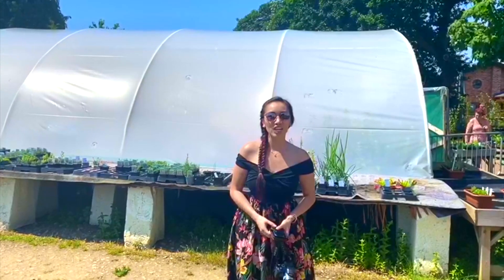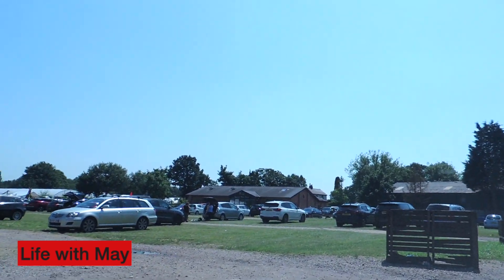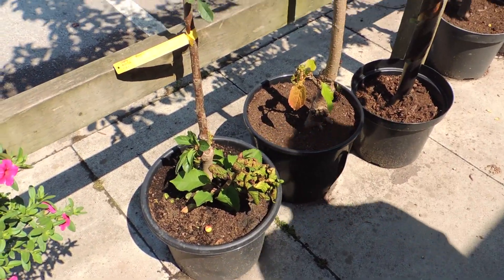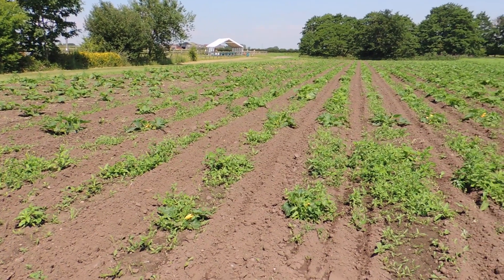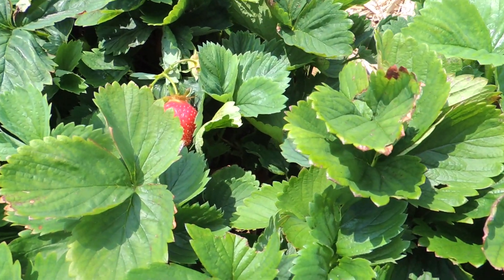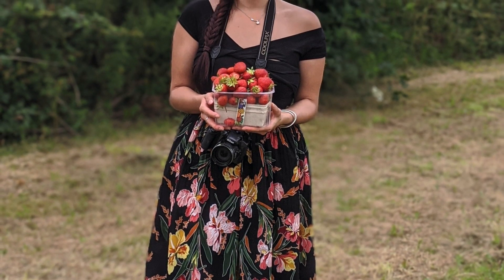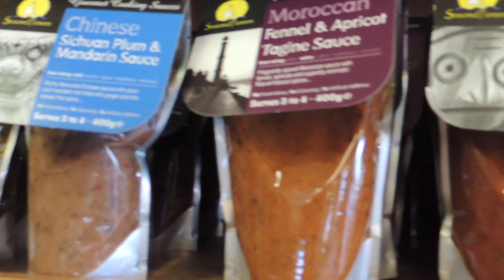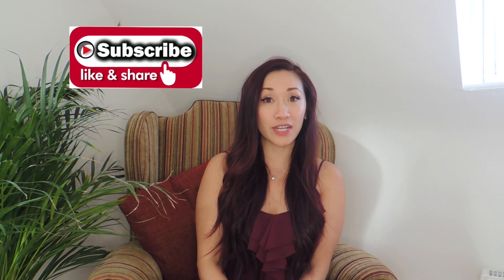KENYON HALL FARM | STRAWBERRY PICKING IN THE UK | CANADIAN LIVING IN THE UK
Hello Everyone!! 🙏(Please watch video in 1080 HD)

This is the second part of my day from my last video at Bents Garden Centre.
Please join me in this video where I went strawberry picking for the first time. I am slowly but surely enjoying my time exploring the United Kingdom.

Ps Fresh food always taste so good!!

Everything in this video was purchased by me and not sponsored.

I try to post my videos once/twice a week on Thursdays and Sundays.

💞 May